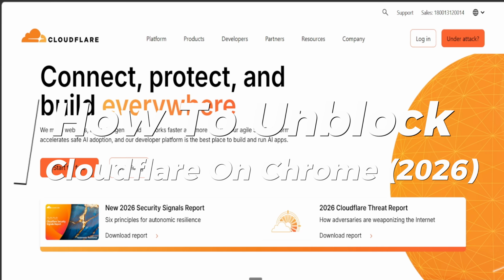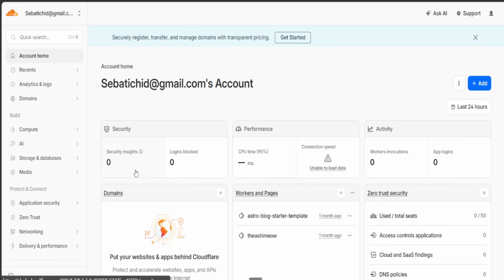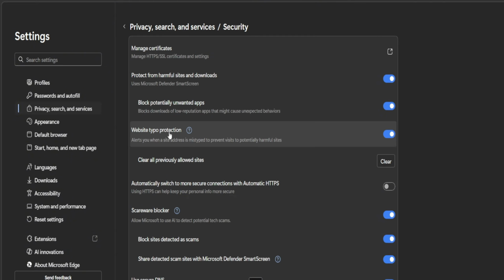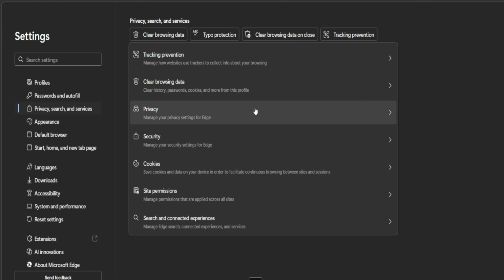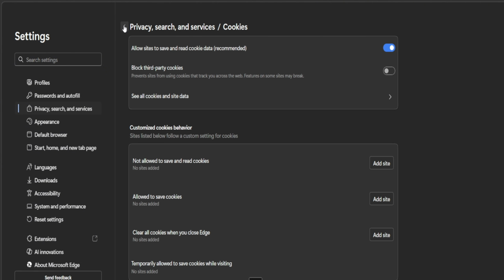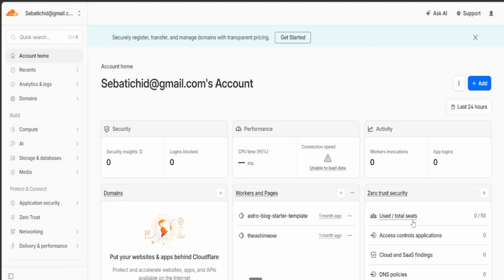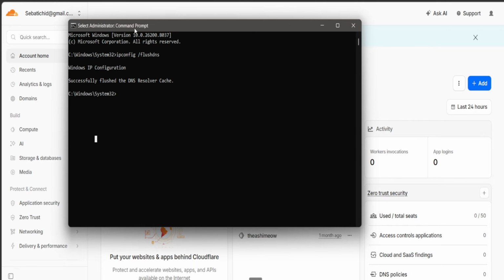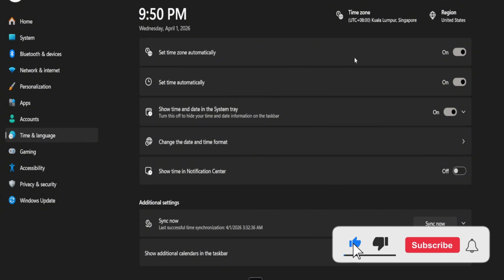How To Unblock Cloudflare On Chrome (2026)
In this video I show you How To Unblock Cloudflare On Chrome (2026).